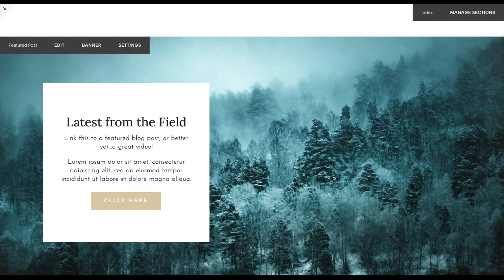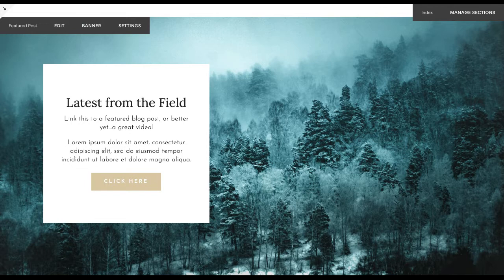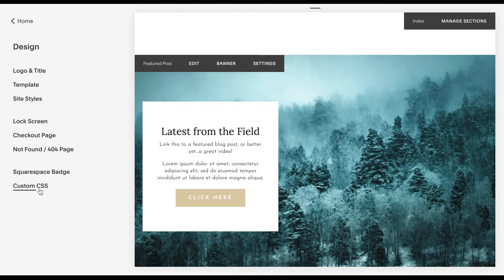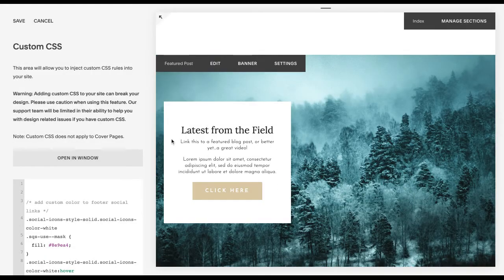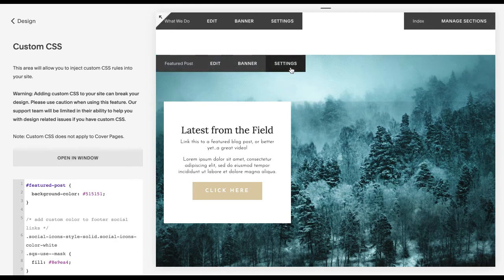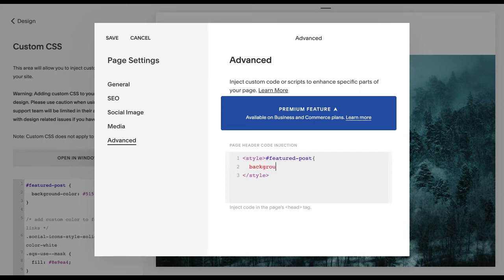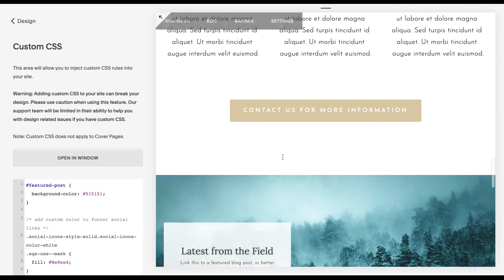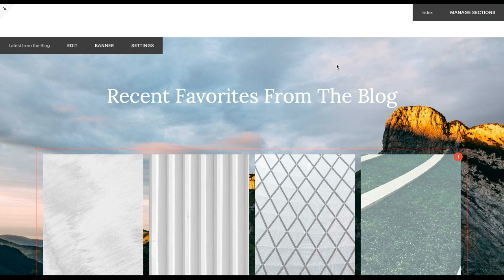Creating Solid Color Banners Sections in Squarespace Index Pages with CSS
I'm sure you've seen those long scrolling pages that have alternating color or image backgrounds? Squarespace makes it easy to have one for yourself, but using lots of big images can **really** slow your website down, and can contribute to a lower rank in Google. Most designers use a solid color image to create these sections, but today I'm going to show you how to do it with just a tiny bit of super easy code. Like so so so super easy, promise!